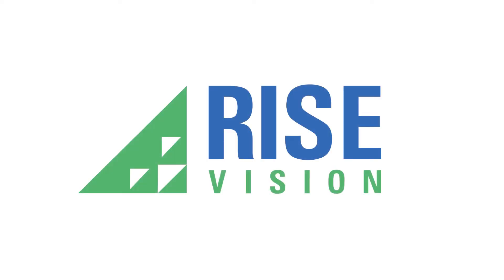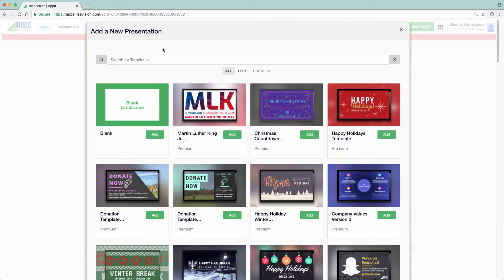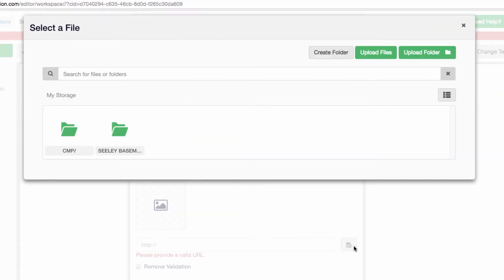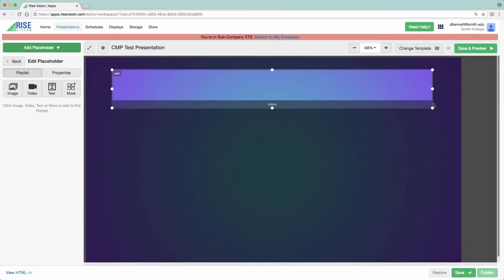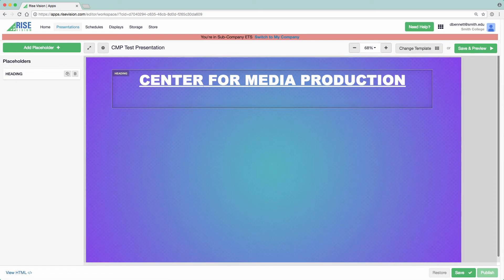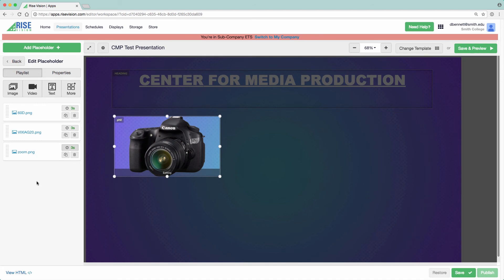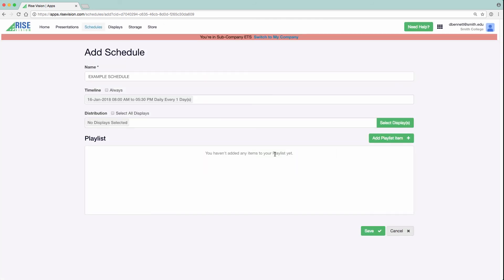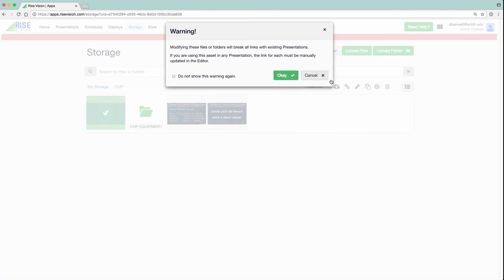Get Started Creating Digital Signage with Rise Vision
This video offers a brief overview of the main process for creating digital signage using Rise Vision, which is Smith College's digital signage solution of choice.